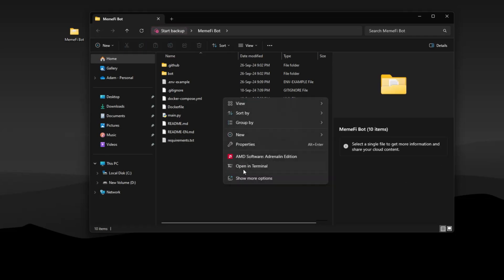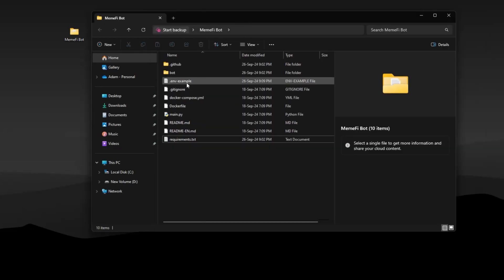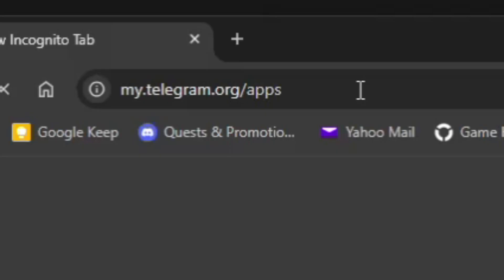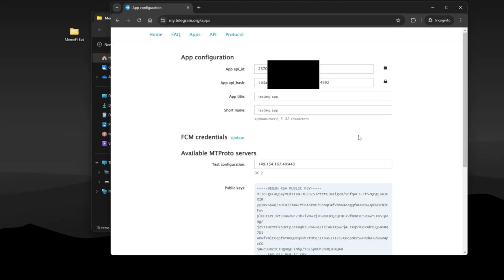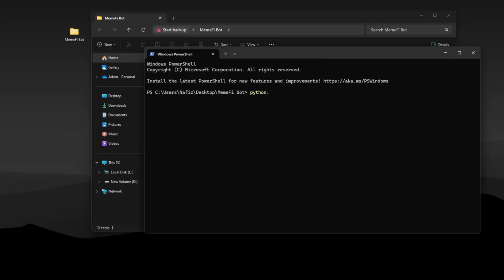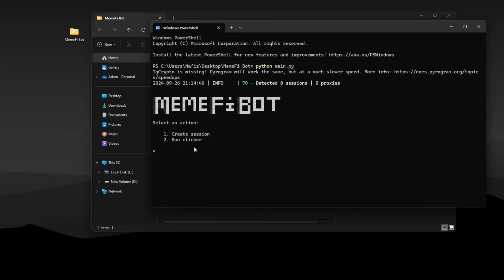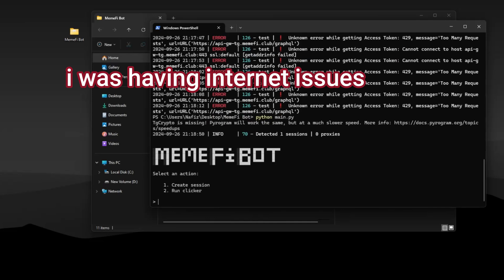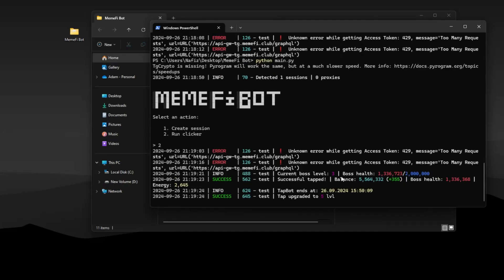MemeFI Automation Script - Upgrade Boss to MAX LVL - TGE & LISTING OCT. 9! - MemeFi Auto Clicker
Install requirements command - pip install -r requirements.txt
Run the bot command - Python main.py